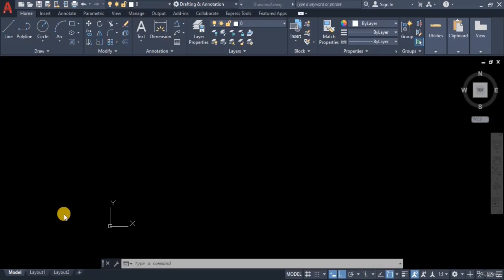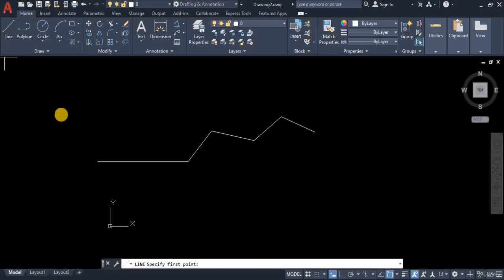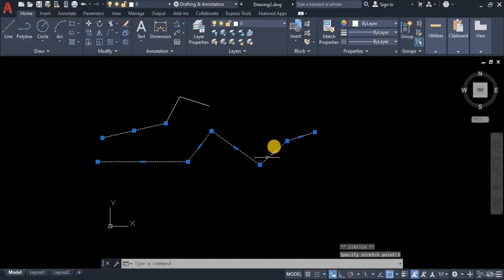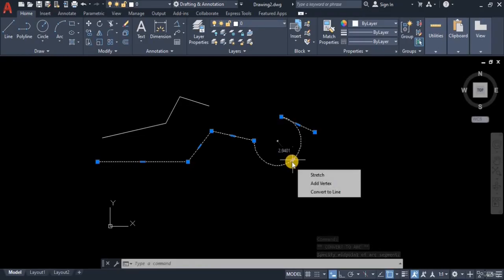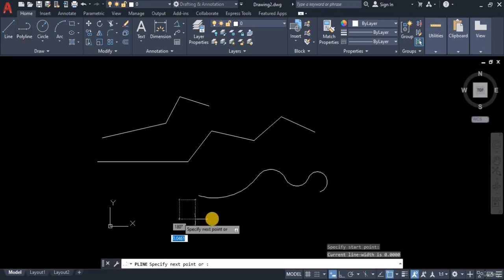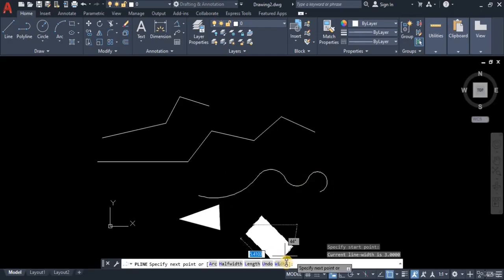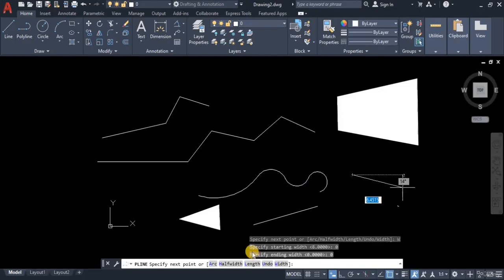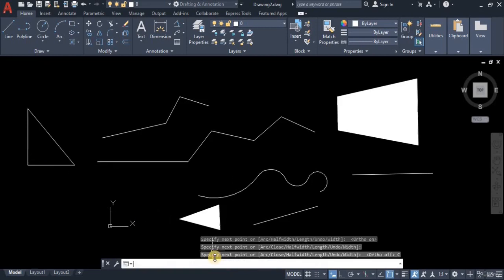Polyline in AutoCAD A Step-by-Step Guide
Video  - 5  Polyline in AutoCAD

Description Options
1. "Learn how to use the Polar Coordinate System in AutoCAD to create and edit objects with precision. In this tutorial, we'll cover the basics of polar coordinates, including distance and angle notation, and provide examples of how to apply them in real-world scenarios."
2. "Take your AutoCAD skills to the next level with this tutorial on the Polar Coordinate System. Discover how to specify points using distance and angle, and learn tips and tricks for working with polar coordinates in AutoCAD."
3. "Get started with AutoCAD's Polar Coordinate System and improve your drafting skills. This tutorial covers the fundamentals of polar coordinates, including notation and examples, and shows you how to apply them in practical situations."

Additional Tags
You can also add relevant tags to your video description, such as:

- AutoCAD
- Polar Coordinate System
- CAD design
- Drafting
- Tutorial
- Beginner's guide
- CAD software

Feel free to customize the title and description to fit your video content and style!